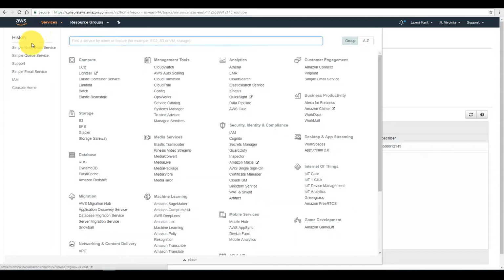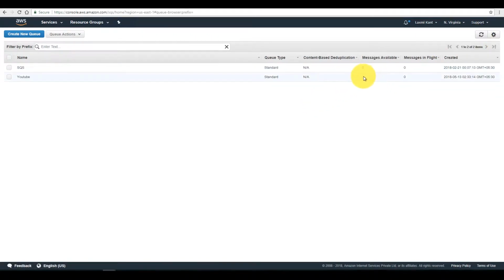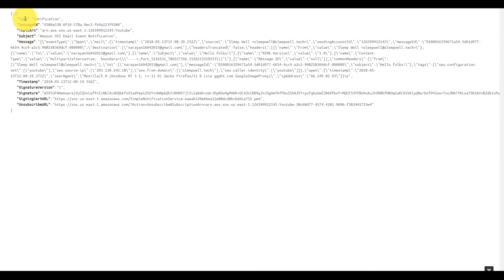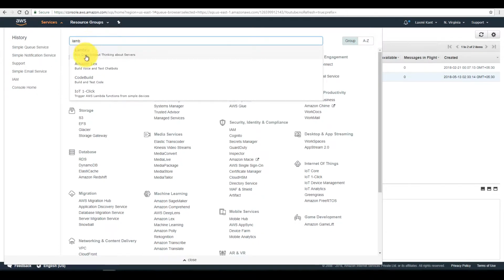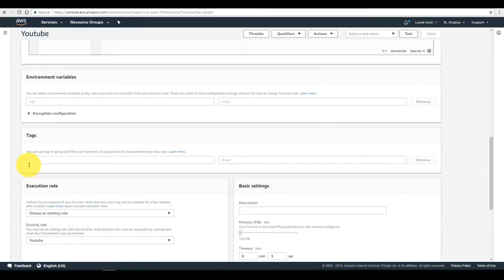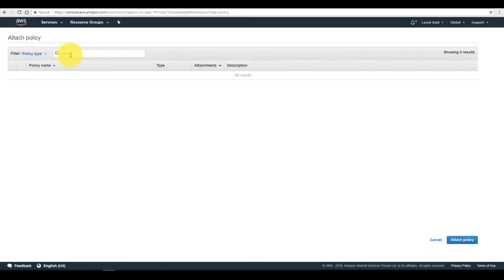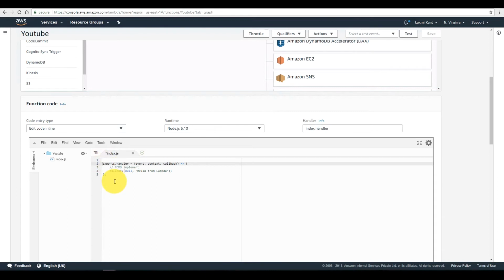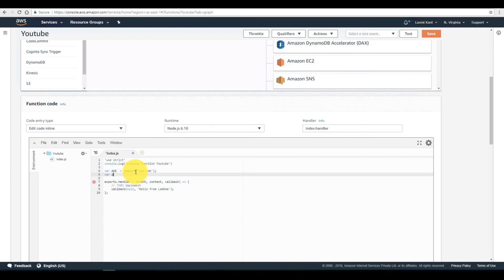18 PyQt5 Python GUI and AWS Boto3 Tutorial- 1/4 Connecting AWS Lambda with SQS to Classify Emails